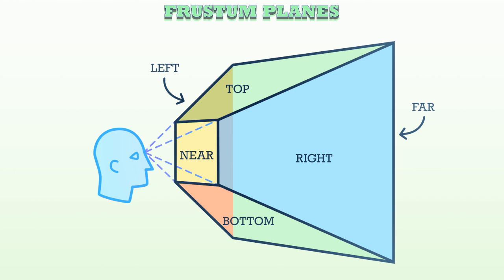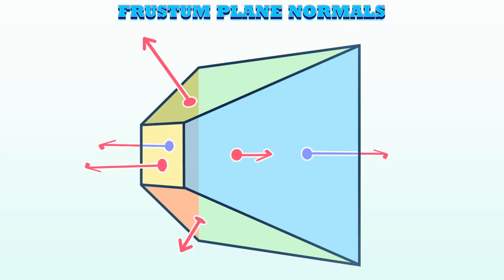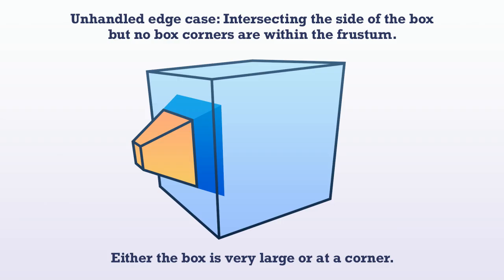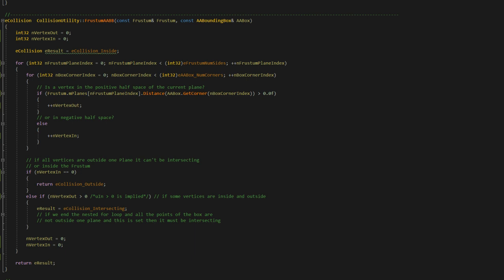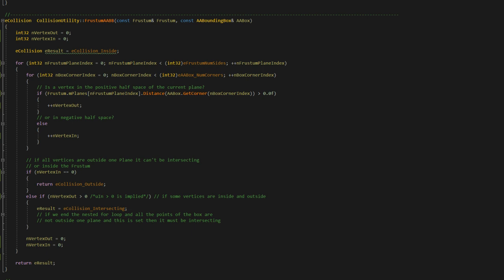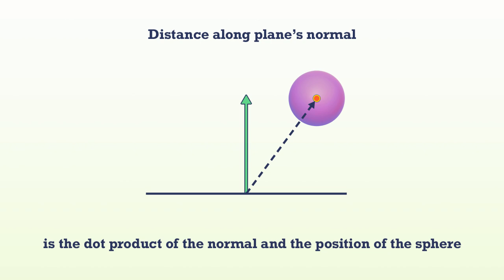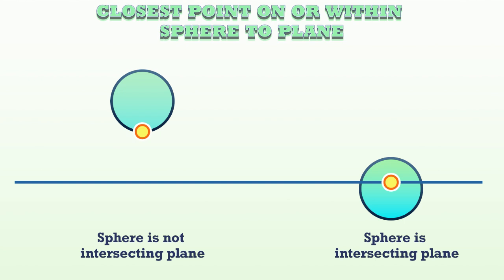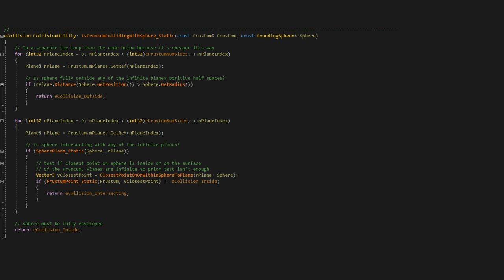Collision Detection Part 5: Frustum Culling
Frustum with Box and Sphere Collision Detection
In this video, I demonstrate how to detect collisions between a static frustum, boxes and sphere.